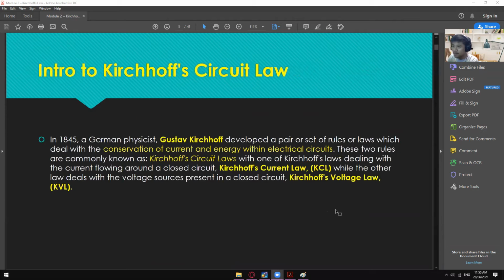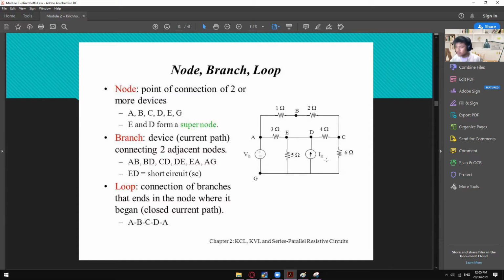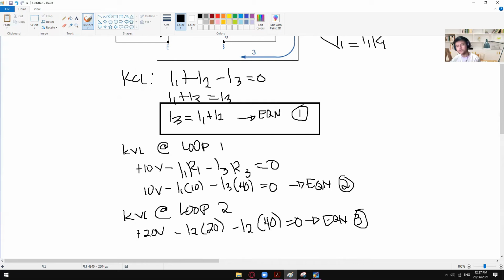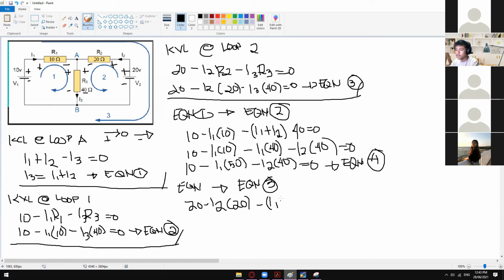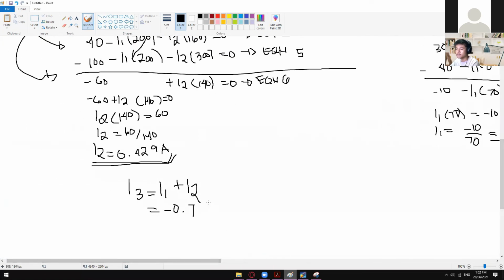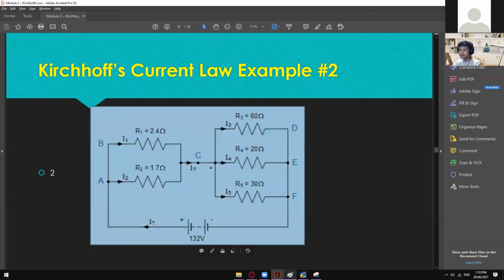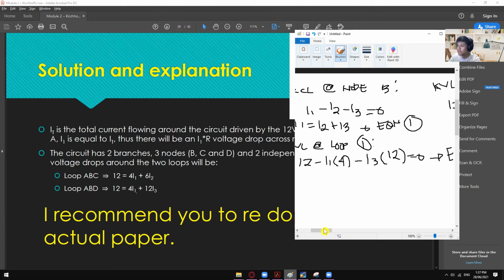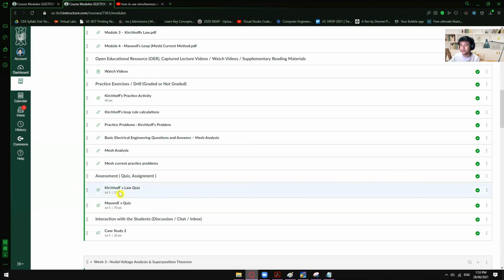Series Parallel and Parallel Series Circuits